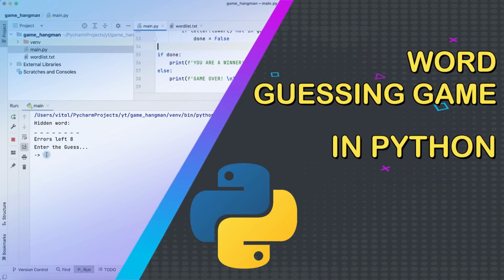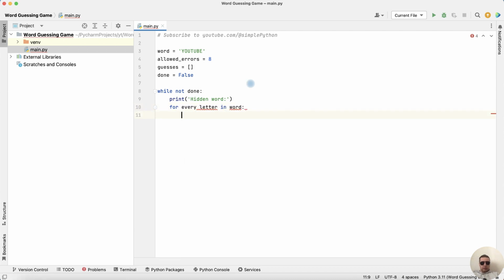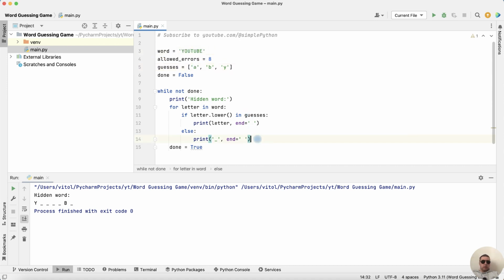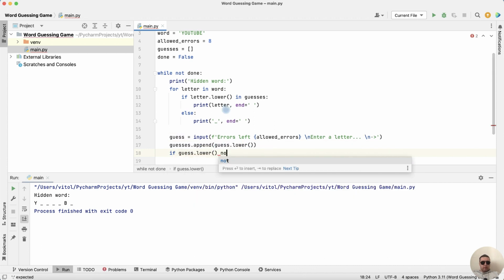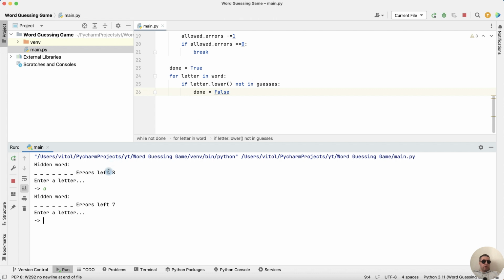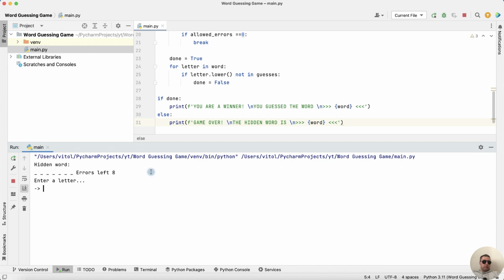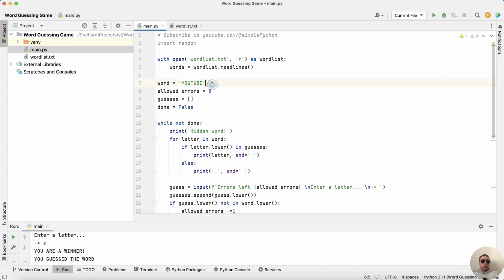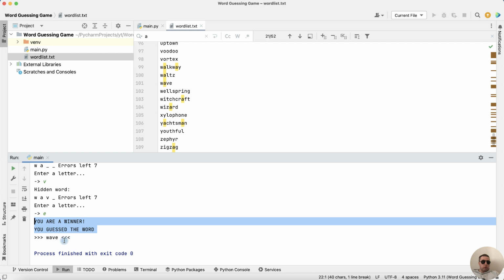Python Program for Word Guessing Game in 5 minutes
In this video, we create a game of guessing words by letter - the classic Hangman.
Words are selected randomly from the list.
The user enters a letter and tries to guess the word within a limited number of attempts.